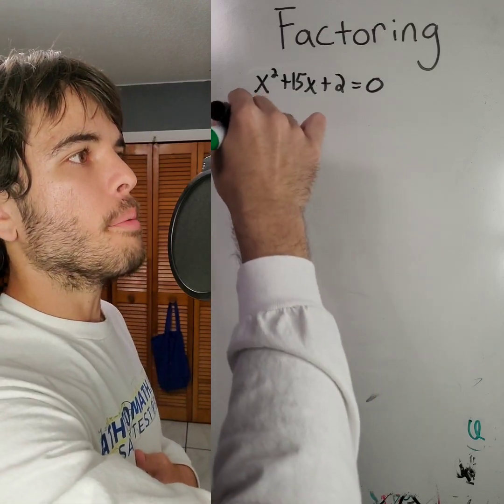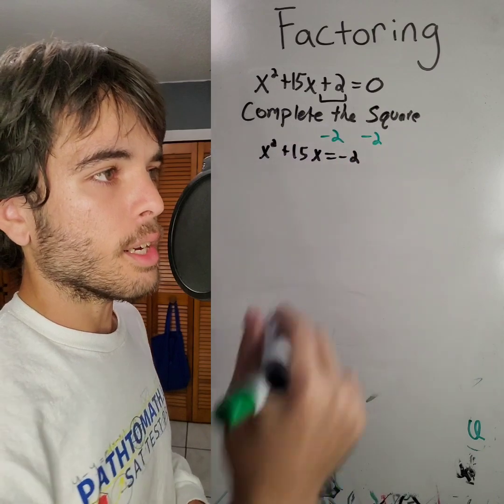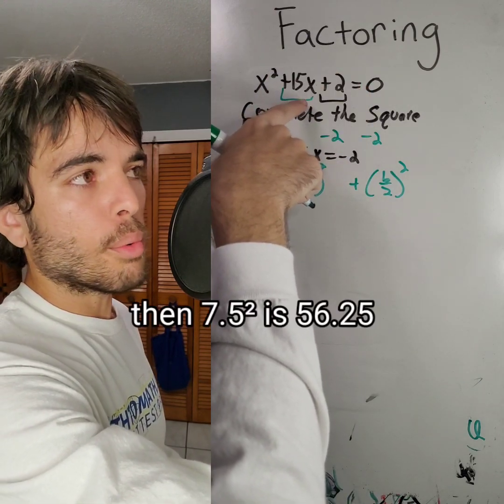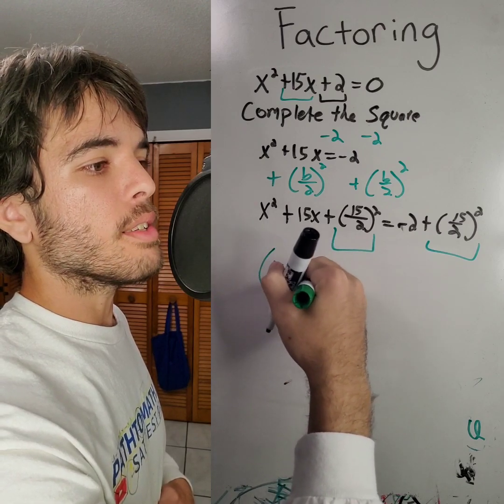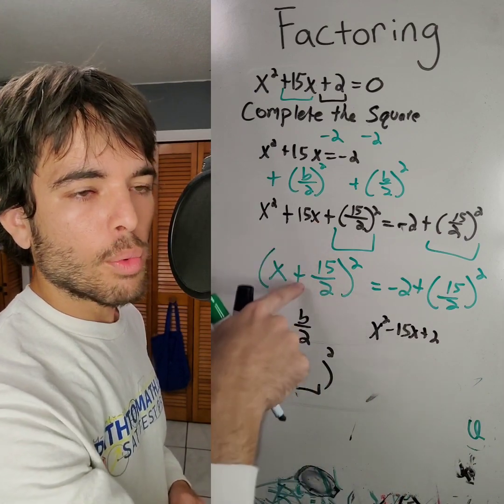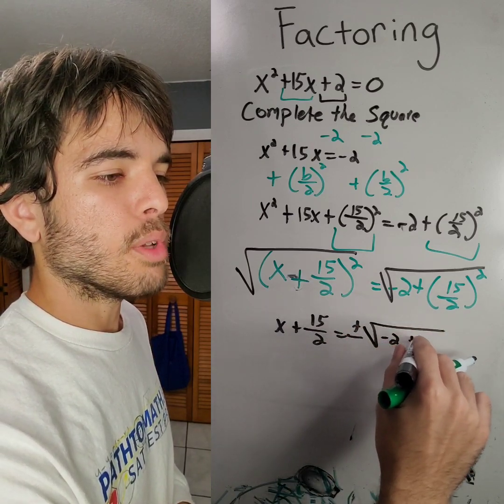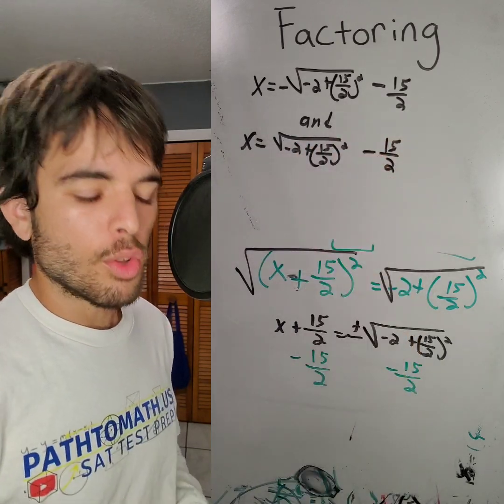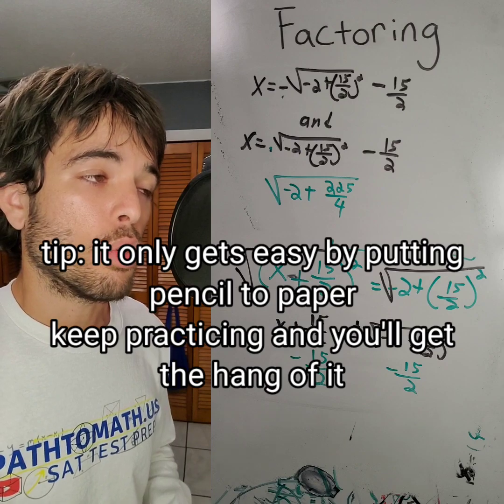Test Your Knowledge (Completing the Square)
Test your math knowledge in our YouTube series where we cover various math problems across algebra, geometry, trigonometry, and more. Was this problem too easy? Don't worry, they get harder. Was this problem too hard? Don't worry, there are easier ones coming up too :) I hope you enjoy and comment if i help you, support is appreciated greatly

Path to Math is a Math Tutoring/Test Prep Academy dedicated to private and public forms of education. Our YouTube channel features free math tutoring videos breaking down core concepts in all levels of math.

24-minute video on Special Triangles 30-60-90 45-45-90 and the 3-4-5